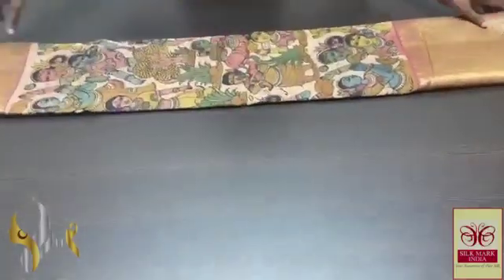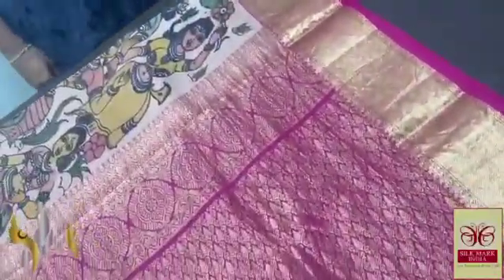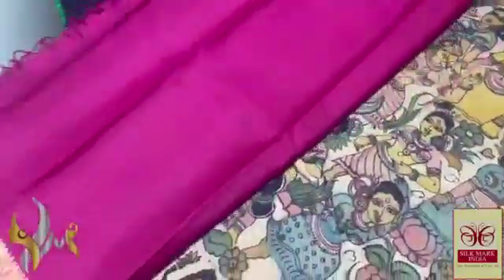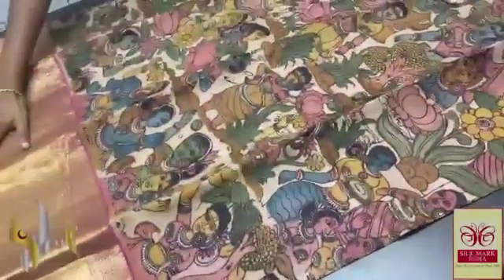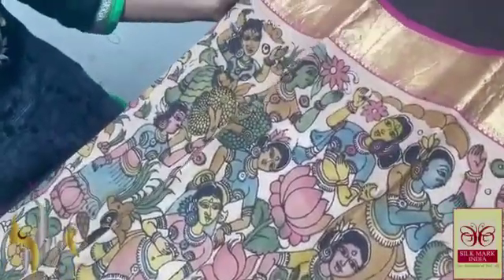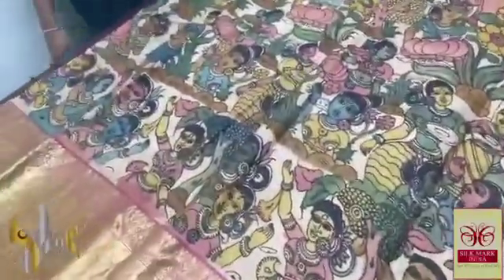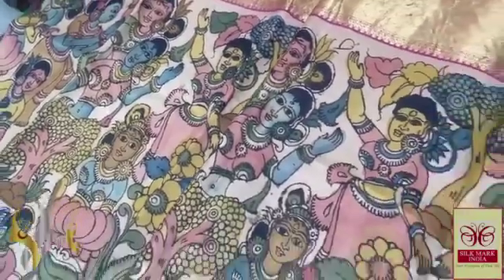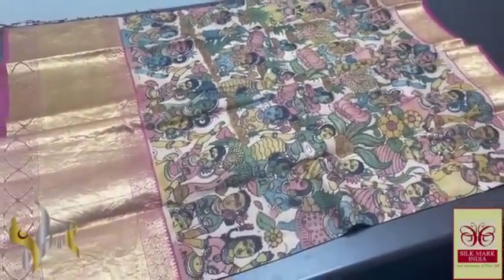🇮🇳🇮🇳EXCLUSIVE KANCHIPURAM 🖊️ KALAMKARI PURE SILK SAREE🤩Silk Mark Certified👉9148881693📱